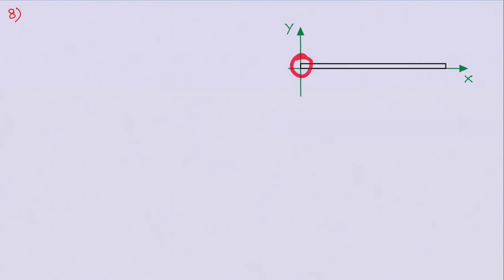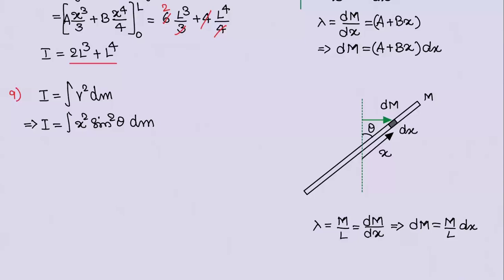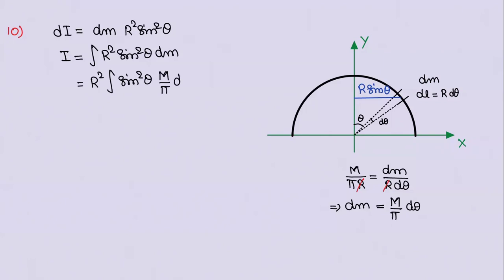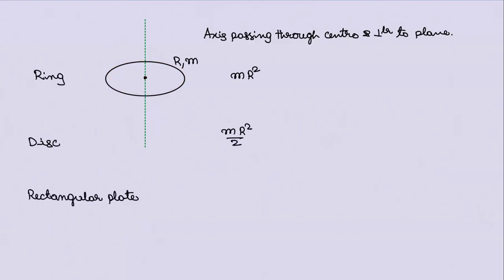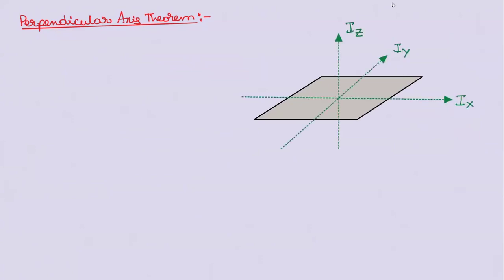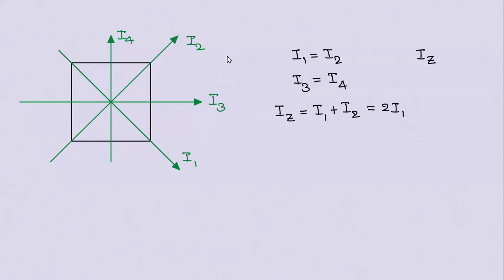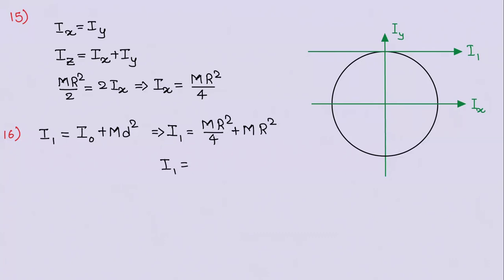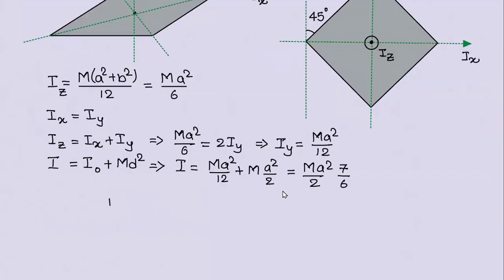Moment of Inertia-02 (Rotational Mechanics)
This video is about basic concepts of Moment of Inertia (Rotational Mechanics).
*Topic/s discussed:* Some more Integration problems of Moment of Inertia, Parallel and Perpendicular axis theorems, Problems based on using these theorems.

0:00 _Question 8 Solution_
2:45 _Question 9 Solution_
6:39 _Question 10 Solution_
11:44 _Problem-solving Strategy_
14:40 _Parallel Axis Theorem_
16:51 _Perpendicular Axis Theorem_
18:13 _Some Common Sense Problems_
22:29 _Question 15 Solution_
24:20  _Question 16 Solution_
25:54  _Question 17 Solution_